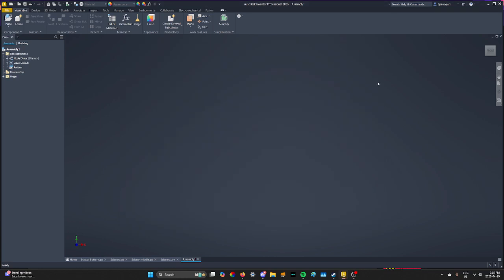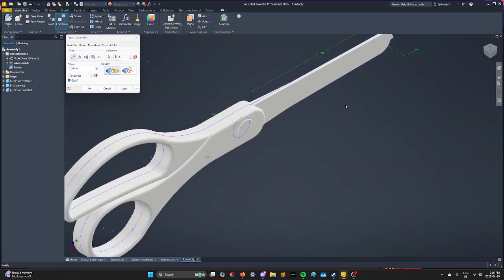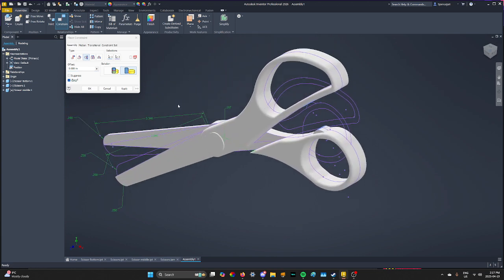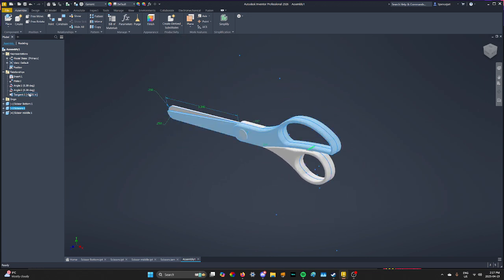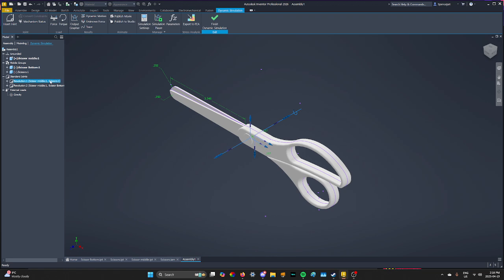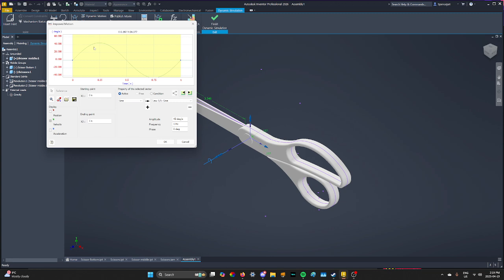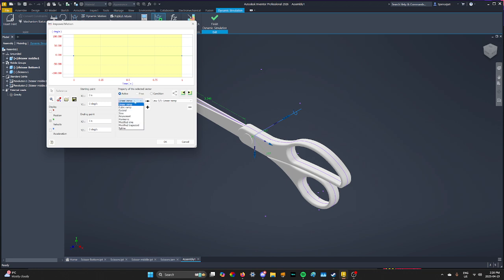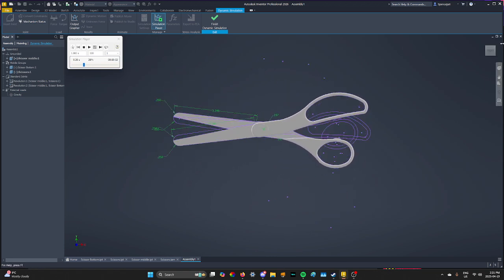How to Animate Scissors in Autodesk Inventor Professional